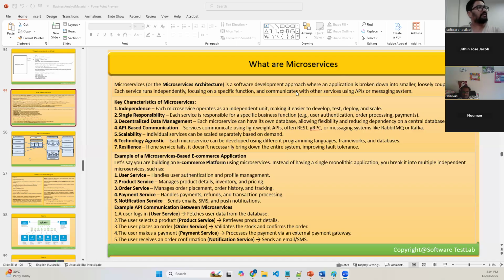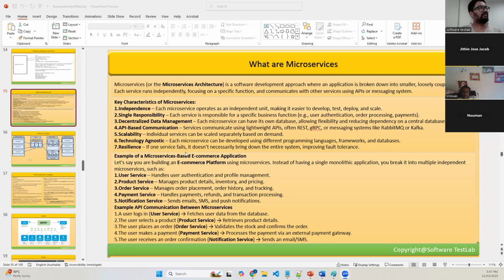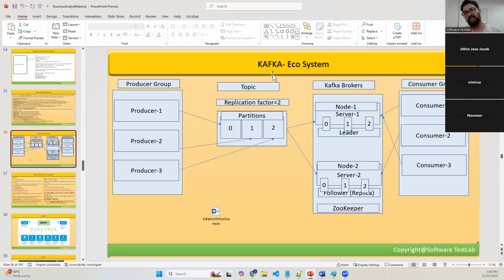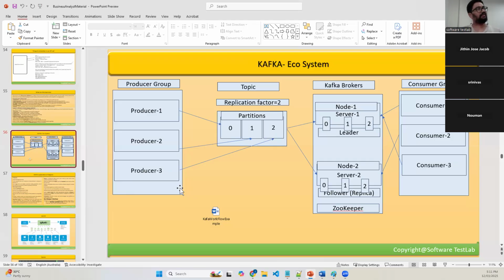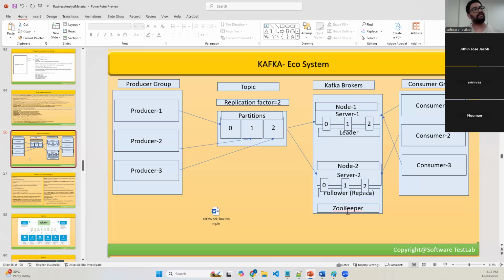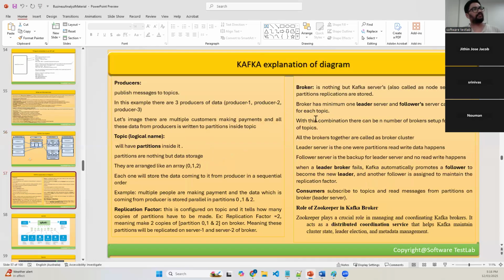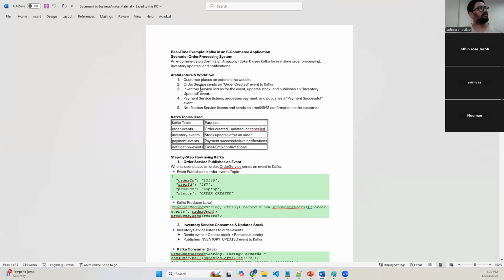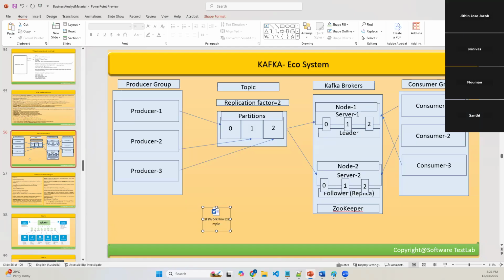Kafka Eco System